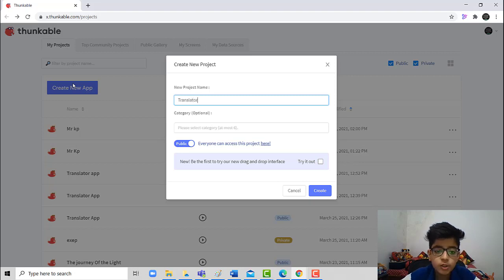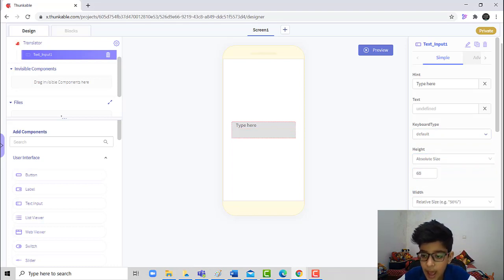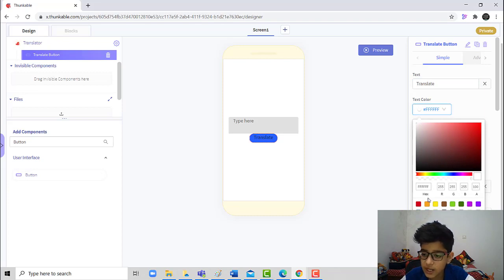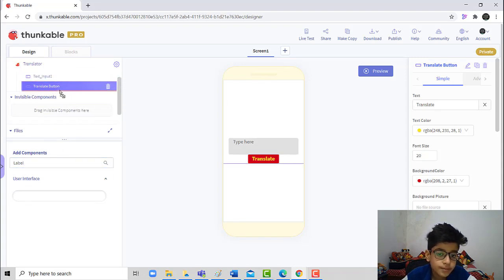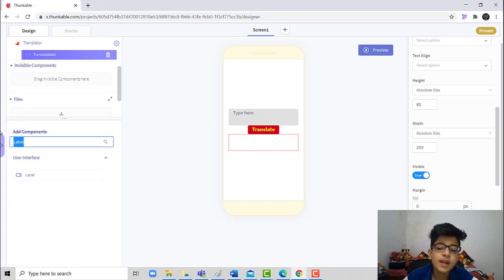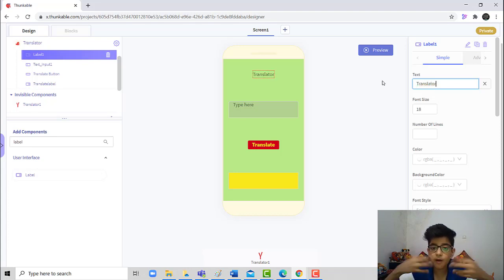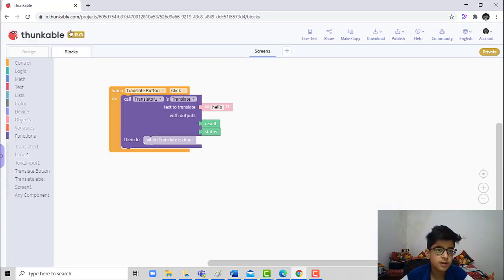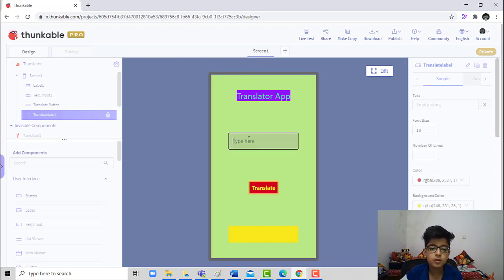How to Make a Translator App with Thunkable ?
How to Make a Translator App with Thunkable ?A new video for code Lovers  With easy learning .